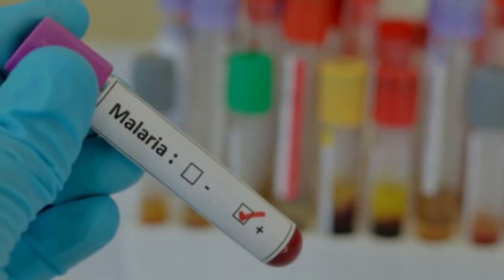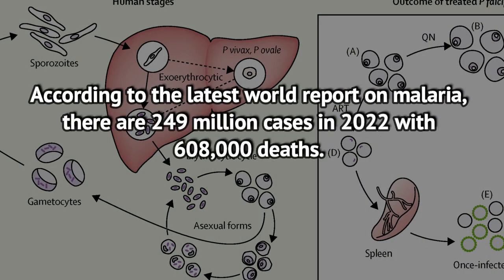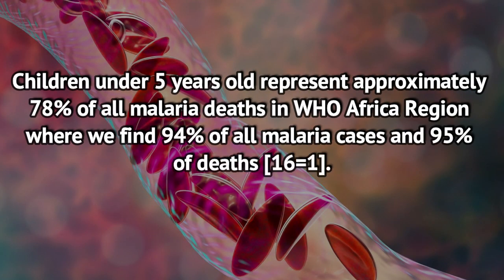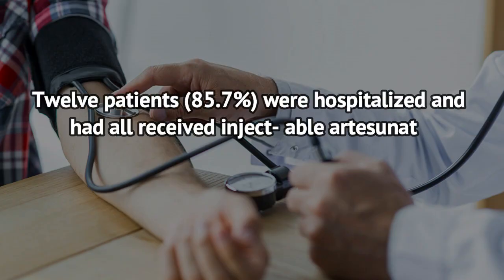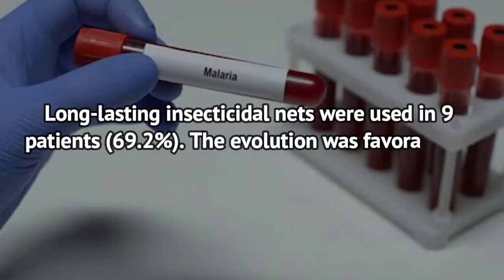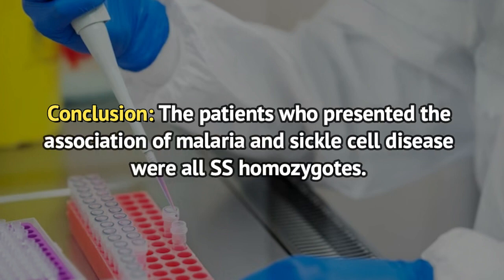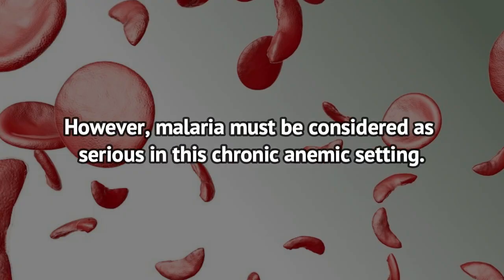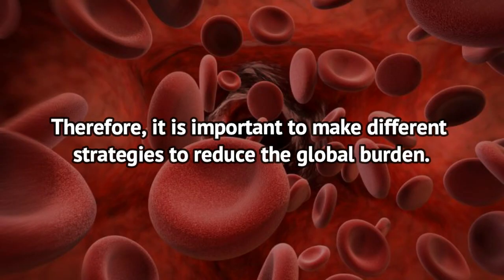Epidemiological, Diagnostic and Evolutionary Characteristics of Malaria in Children with Sickle Cell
Epidemiological, Diagnostic and  Evolutionary Characteristics of Malaria in
Children with Sickle Cell Disease

Abstract
Background: Malaria is a major public health problem in our countries where its distribution is similar to sickle cell disease. According to the latest world report on malaria, there are 249 million cases in 2022 with 608,000 deaths.

Children under 5 years old represent approximately 78% of all malaria deaths in WHO Africa Region where we find 94% of all malaria cases and 95% of deaths [16=1].

The relationship between sickle cell disease and malaria is the subject of much controversy. However, there is a lack of data on our services. Our objective was to study the epidemiological, diagnostic and evolutionary characteristics of malaria in children with sickle cell disease followed in a specialized setting.

Patients and Methods: We conducted a retrospective, descriptive, and analytical study of children with sickle cell disease (SCD) who presented with malaria and were followed at the Ambulatory Care Unit for Sickle Cell Children and Adolescents (USAD) at the Albert Royer National Children’s Hospital in Dakar, Senegal, West Africa from January 1st, 2017, to December 31st, 2019. We included all the following pediatric patients, less than 16 years, with sickle cell disease who presented at least one episode of malaria, confirmed by a positive thick drop, during these 3 years. We did not include patients with incomplete records or those older than 16 years. The clinical and biological signs, and the follow-up was collected and analyzed with Excel package 2019.

Results: Of 3773 patients followed for sickle cell disease, 21 had presented malaria. The frequency was 0.5% or 7 cases/year. However, we exploited the data of 14 of them. The sex ratio was 6 boys for a girl and the mean age at admission was 7.3 years. The highest number of malaria cases was observed in 2018 and the peak frequency was observed in November with 8 cases (57.1%). Fever was the most frequent symptom, observed in 10 patients (71.4%). All patients were SS homozygous, with a mean baseline hemoglobin level of 7.5g/dl. All patients had a positive thick blood smear and Plasmodium falciparum was the only species found in the blood smear, with a mean parasite density of 1693 parasites/ml of blood. All patients had anemia, with a mean hemoglobin level of 7.74 g/dl. Twelve patients (85.7%) were hospitalized and had all received inject- able artesunate followed by oral Artemisinin Combination Therapy (ACT). Long-lasting insecticidal nets were used in 9 patients (69.2%). The evolution was favorable in all patients, and any death was reported.

Conclusion: The patients who presented the association of malaria and sickle cell disease were all SS homozygotes. However, malaria must be considered as serious in this chronic anemic setting. That’s why it is important to improve prophylaxis. Therefore, it is important to make different strategies to reduce the global burden.

Malaria, sickle cell disease, children.